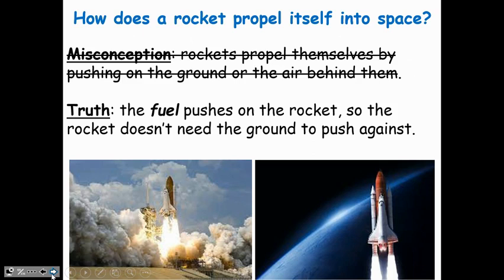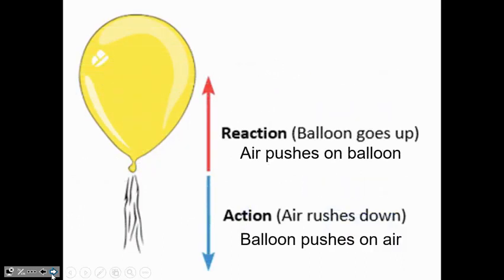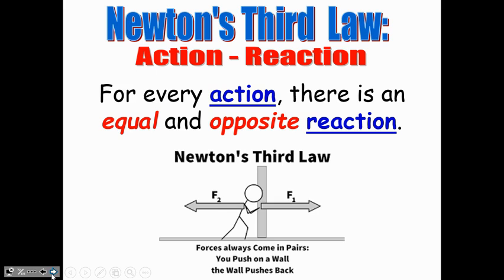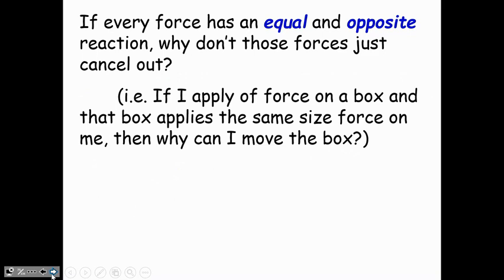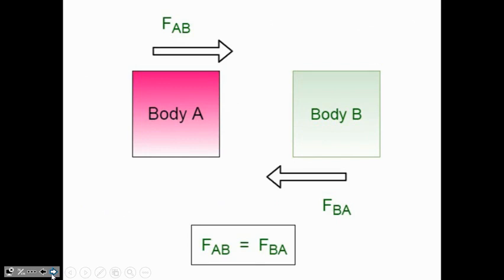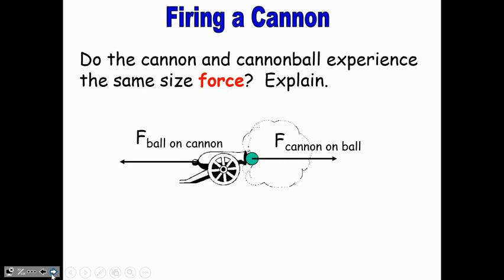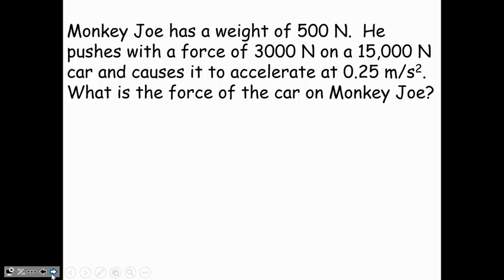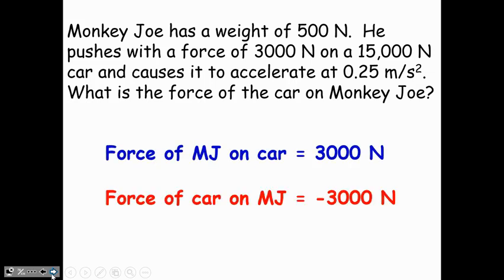Newton's 3rd Law